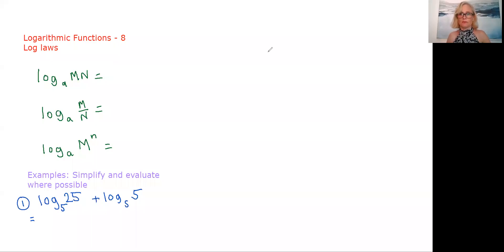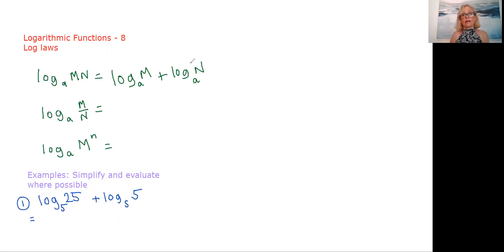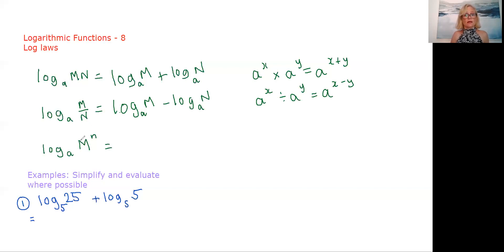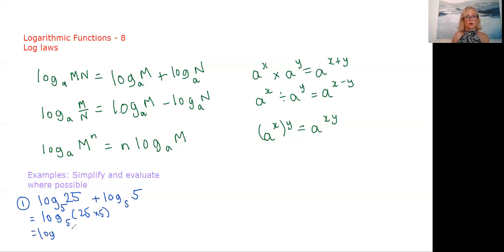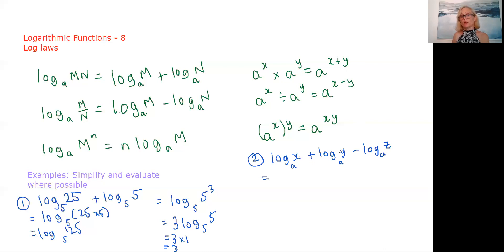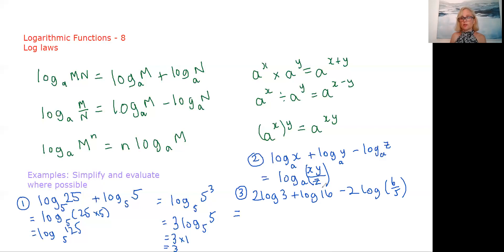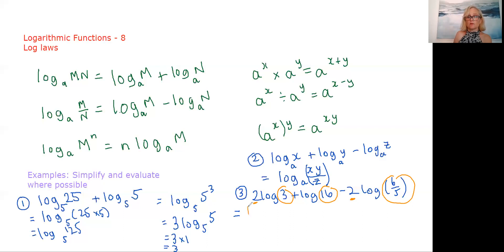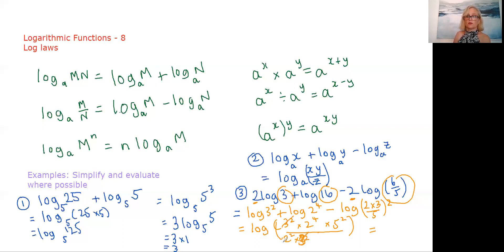Logarithmic Functions - 8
Logarithmic functions -  log laws